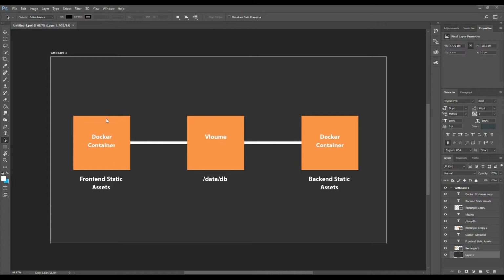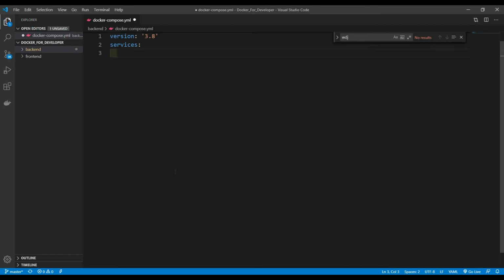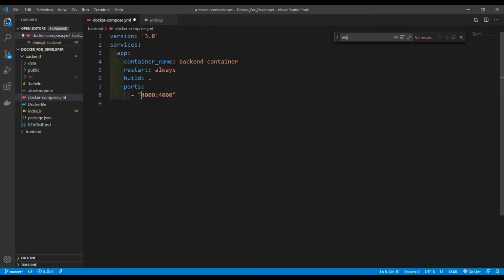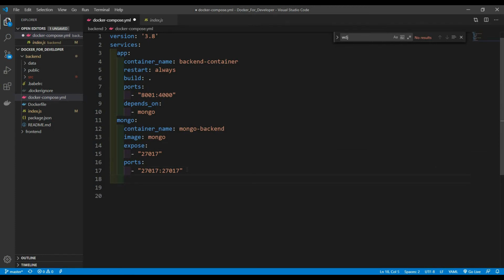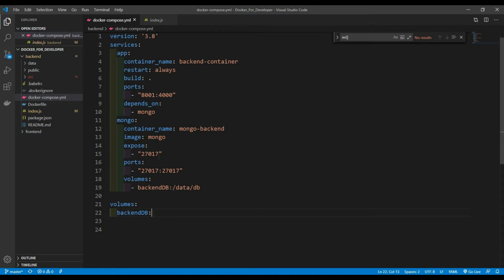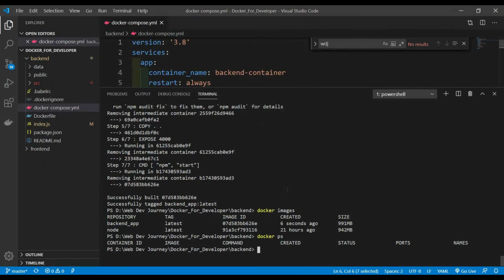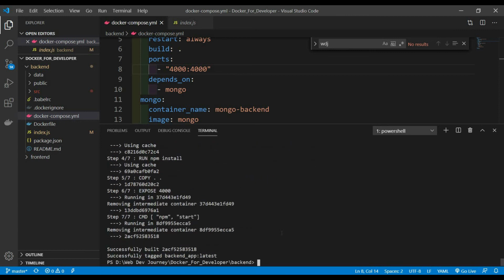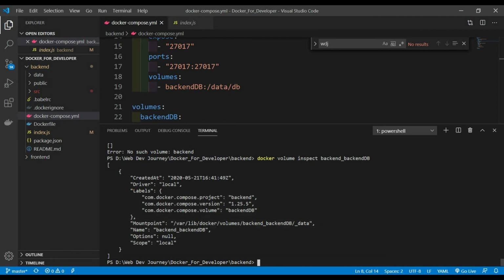Docker Compose - Backend / Database Containers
The whole idea of the docker series is to make a fullstack application with all components (frontend, backend, database) being in separate containers and connecting all of the container to have a smooth fullsatck application running.

In this video we will be building the backend and database containers.